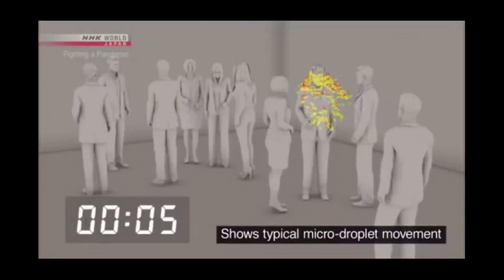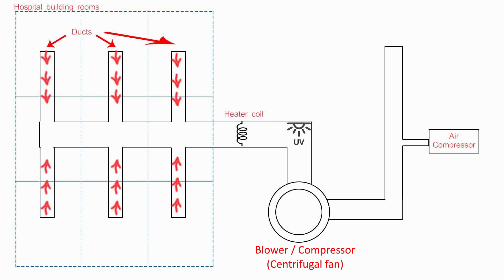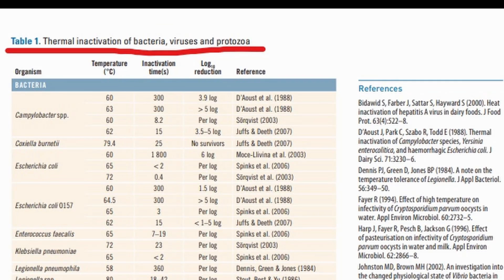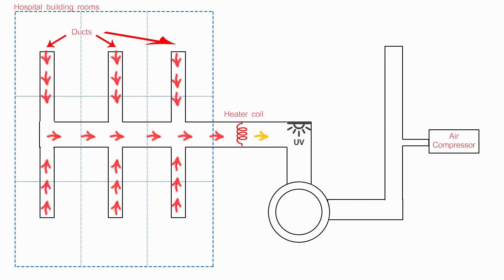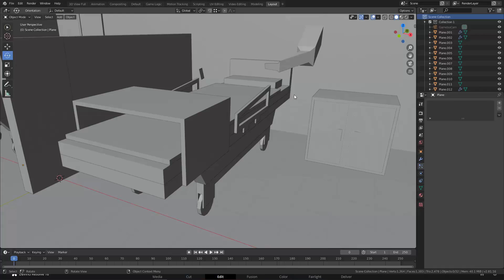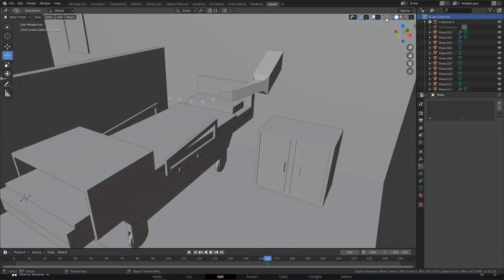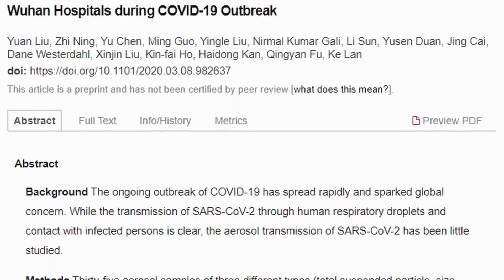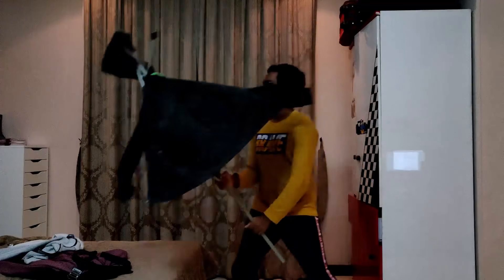Team number 54 - Round_1 Mega Online Challenge - "SAMADHAN" by MHRD & AICTE with ICFHE